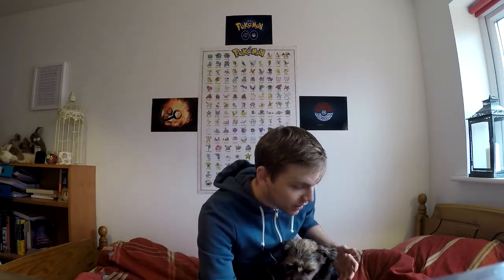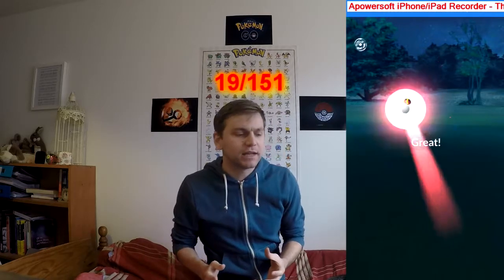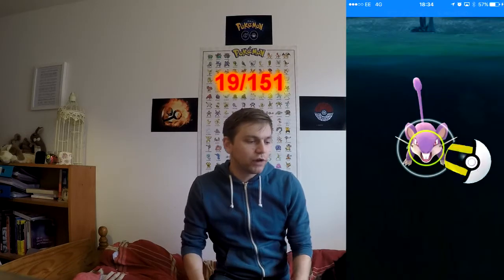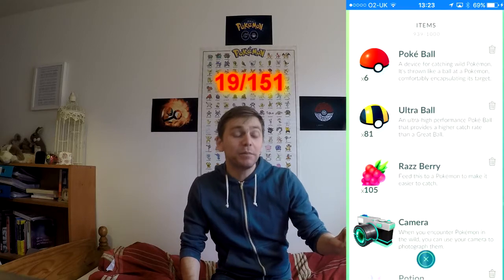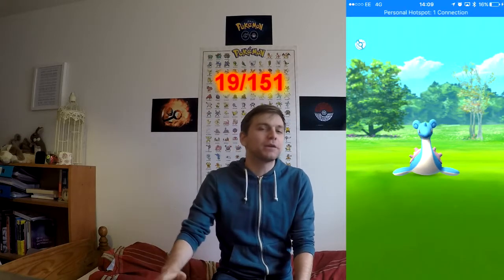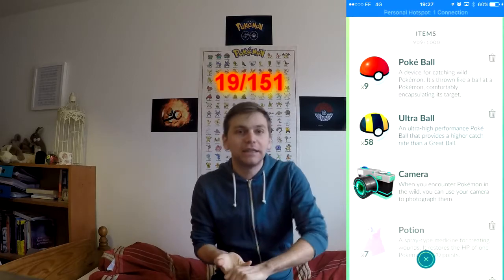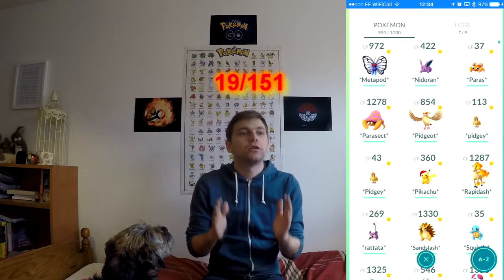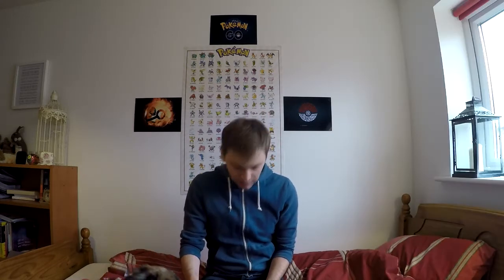episode 2 - 5 new 100% Encounters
5 new 100% encounters for the potential shiny pokedex and a lapras and dragonite encounter!